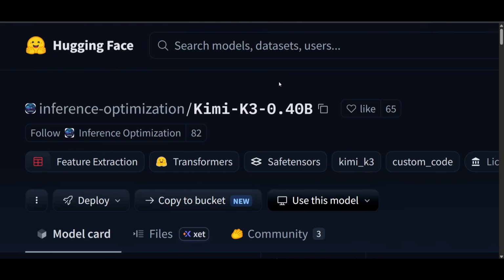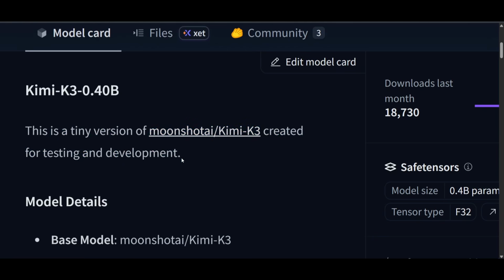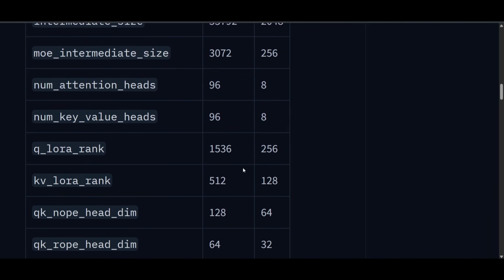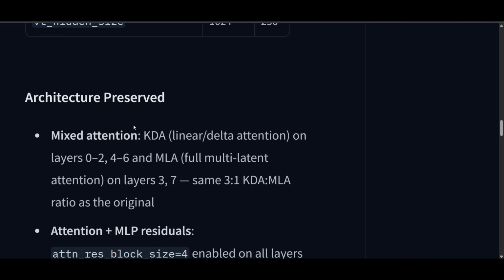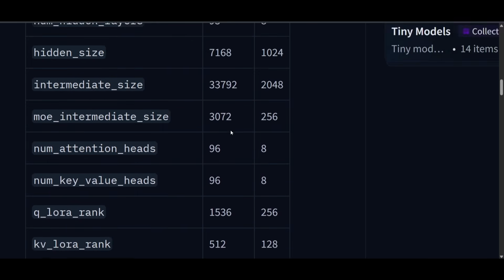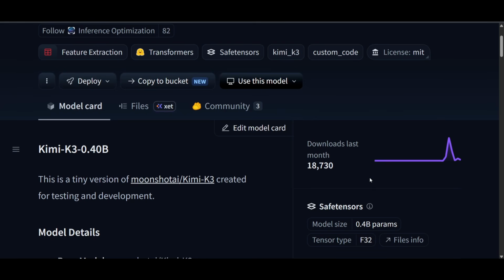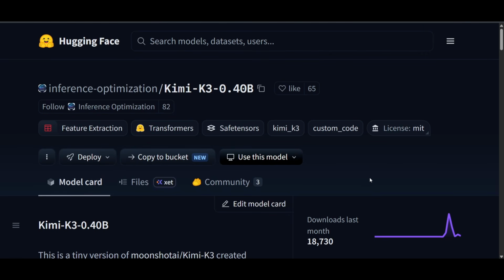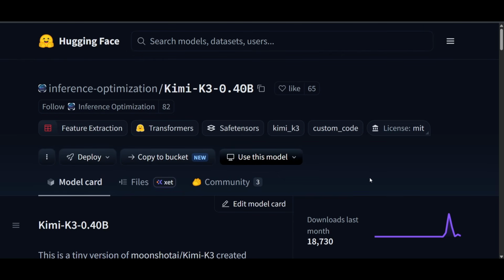Kimi K3 0.40B Explained - The Tiny Version of a Trillion Parameter Kimi K3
Kimi-K3-0.40B is a miniature version of the Kimi-K3 architecture designed for developers and researchers. In this video, we'll explore what it is, why it exists, how it differs from the full Kimi-K3 model, and how you can run it locally for learning, testing, and AI development.